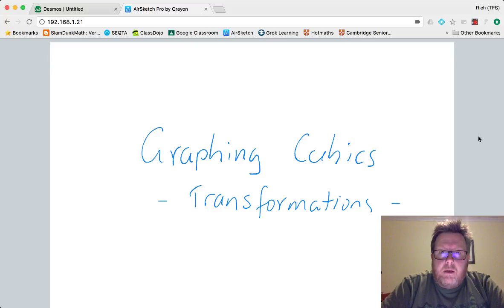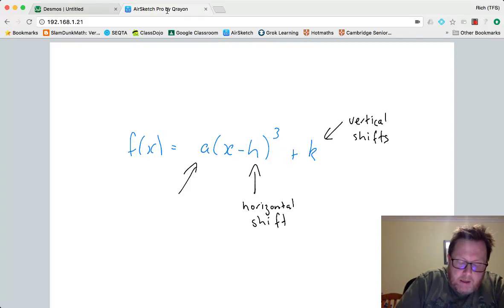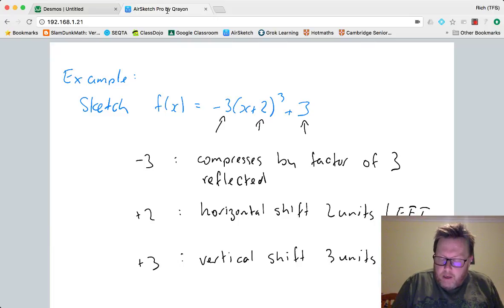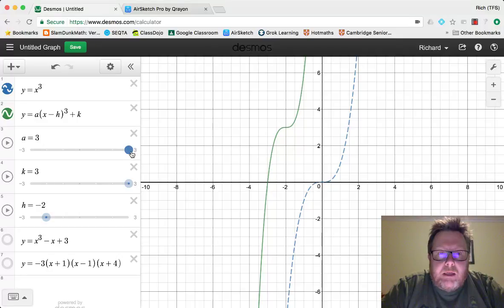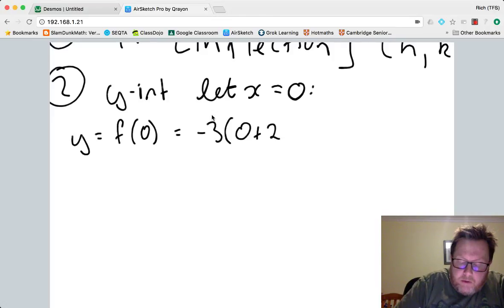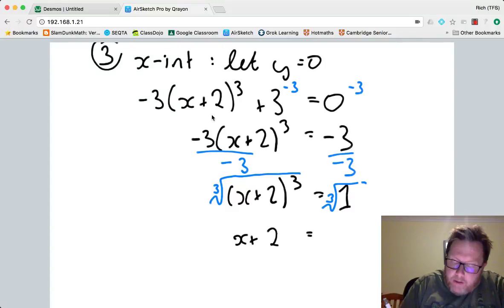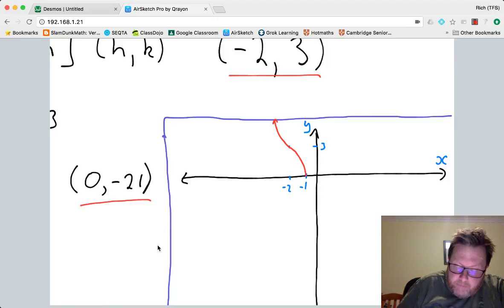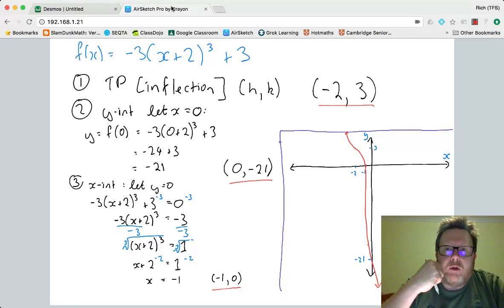Graphing Cubic Functions - Transformations